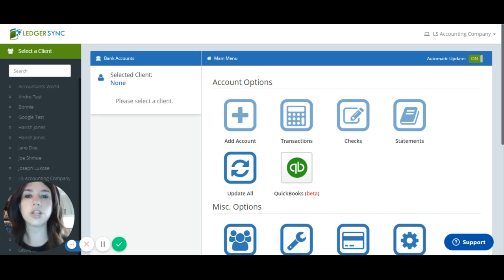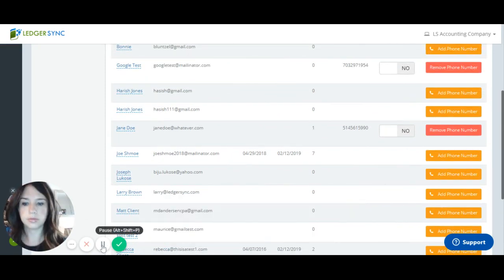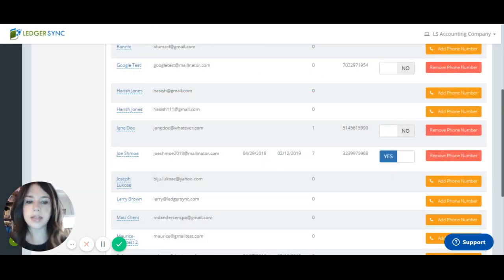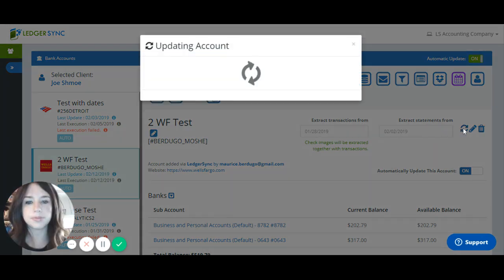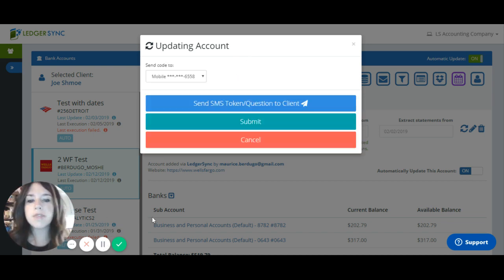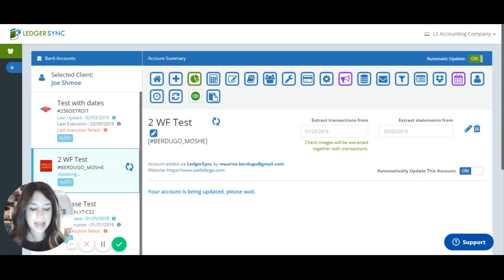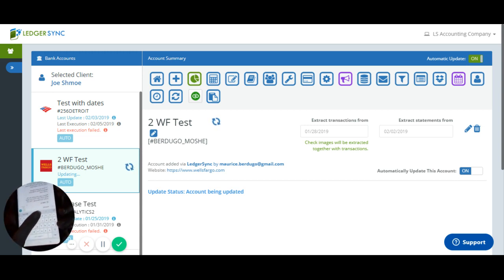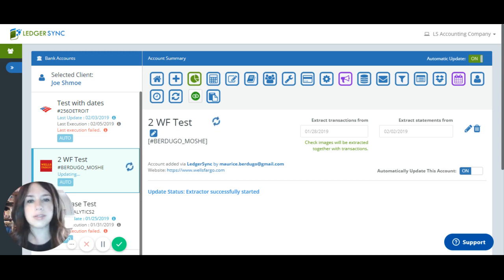Ledgersync SMS Feature- Administrator Version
Watch this video to learn about Ledgersync's SMS Feature and how to set it up.